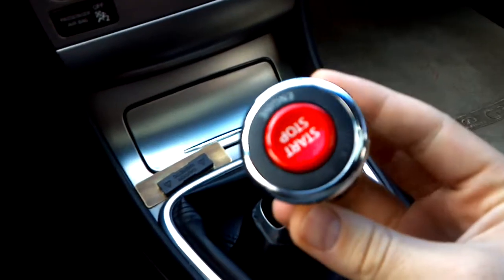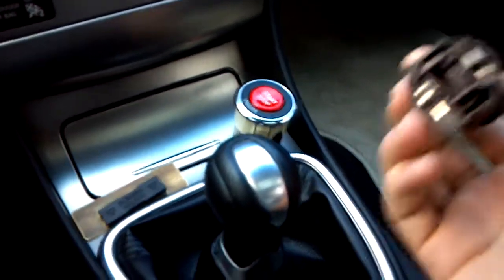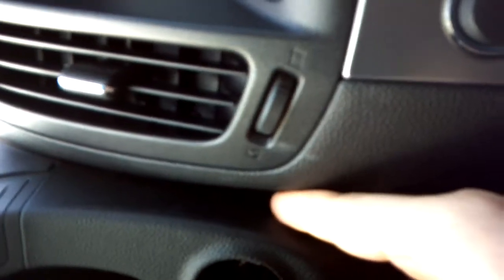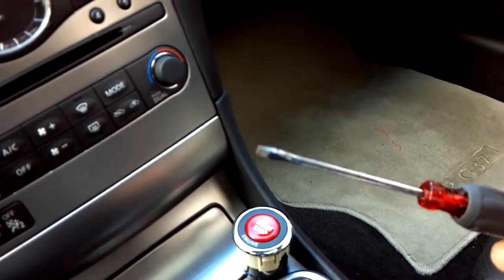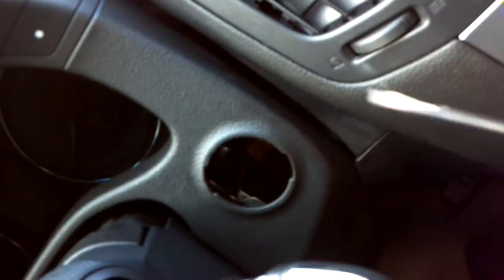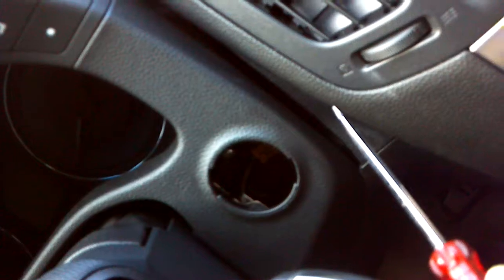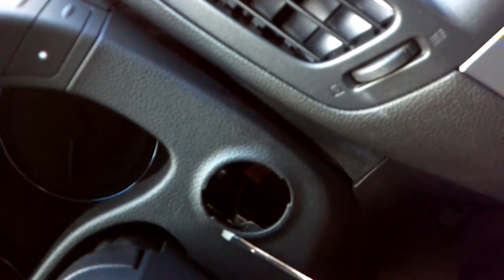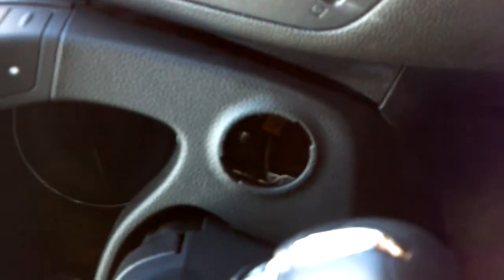Nissan GT-R Switch part 2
After seeing an INFINITI G37s 6MT Coupe with the RED Nissan GT-R Start/Stop Switch, I wanted to get one for my car. There are many videos on YouTube about it and everyone has a different opinion on its difficulty to replace, and so here is mine!